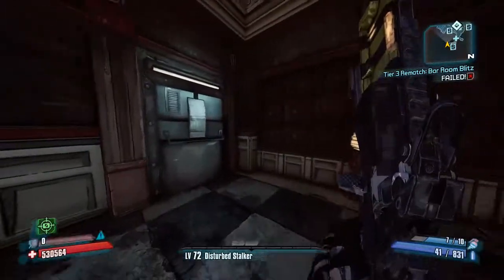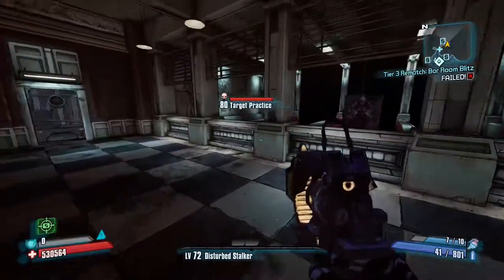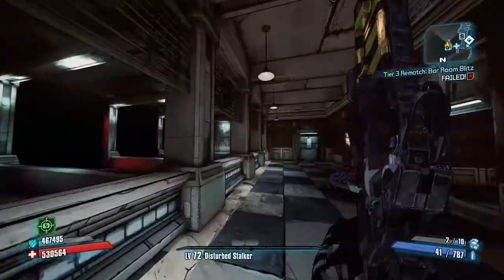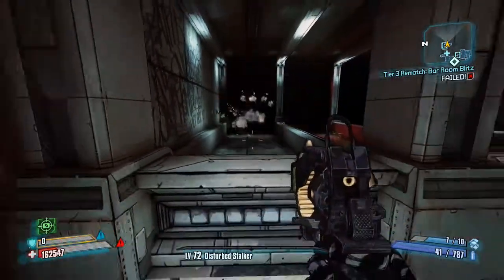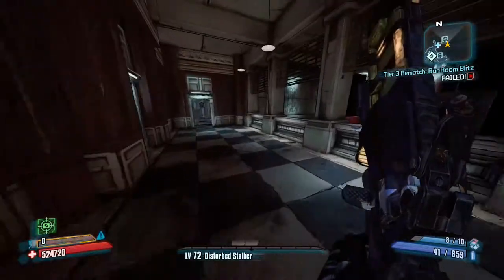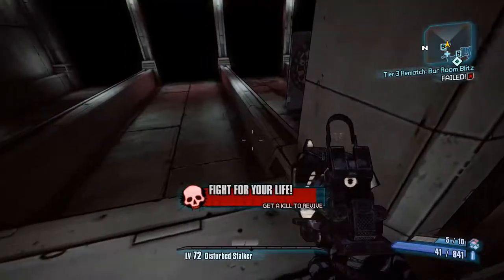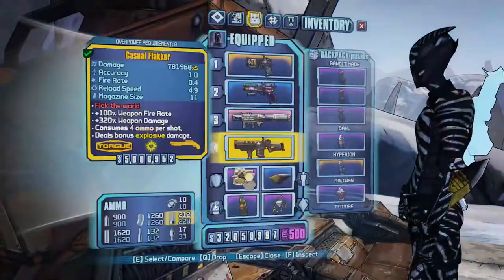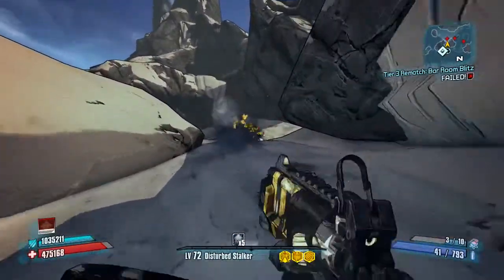Grenade Manufacturer's Guide (Borderlands 2)